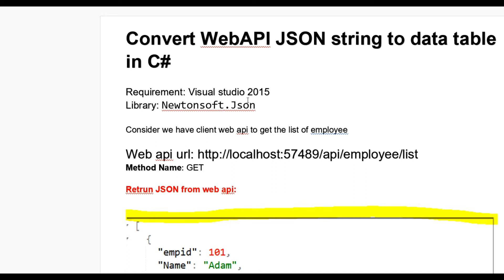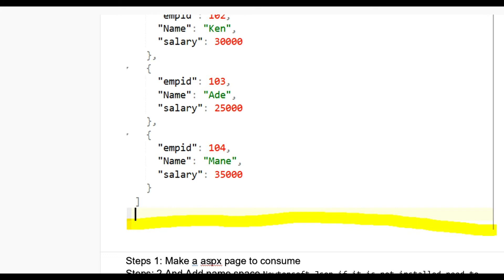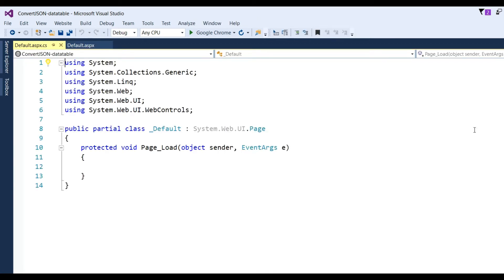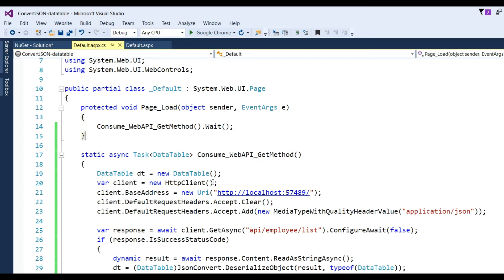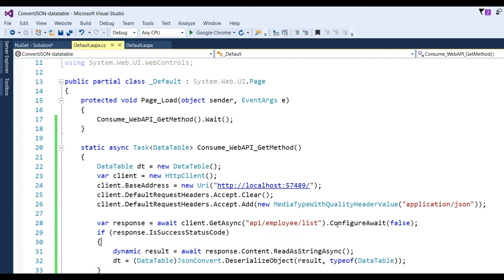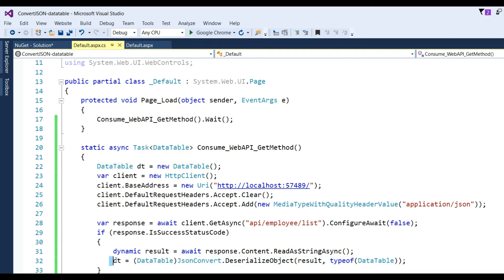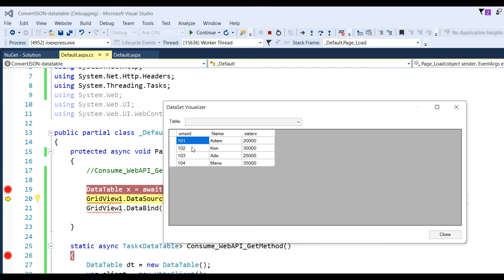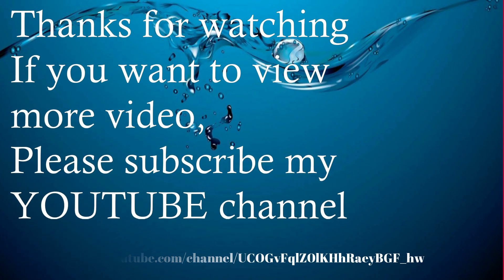Convert WebAPI JSON string to data table in C# | Part 12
Here you can learn, how to Convert WebAPI JSON string to data table in C#
 Requirement: Visual studio 2015, Newtonsoft.Json

Consider we have client web api to get the list of employee
Method Name: GET
Retrun JSON from web api: json array

Steps 1: Make a aspx page to consume
Steps: 2 And Add name space Newtonsoft.Json if it is not install need to install from NetGet package manager.

protected async void Page_Load(object sender, EventArgs e)
        // DataTable d = new DataTable();
     //   Consume_WebAPI_GetMethod().Wait();

        DataTable x = await Consume_WebAPI_GetMethod();
        GridView1.DataSource = x;
        GridView1.DataBind();

static async Task use here less sign DataTable use here greater sign Consume_WebAPI_GetMethod()
        DataTable dt = new DataTable();
        var client = new HttpClient();
        client.DefaultRequestHeaders.Accept.Clear();
        client.DefaultRequestHeaders.Accept.Add(new MediaTypeWithQualityHeaderValue("application/json"));

        var response = await client.GetAsync("api/employee/list").ConfigureAwait(false);
        if (response.IsSuccessStatusCode)
            dynamic result = await response.Content.ReadAsStringAsync();
            dt = (DataTable)JsonConvert.DeserializeObject(result, typeof(DataTable));